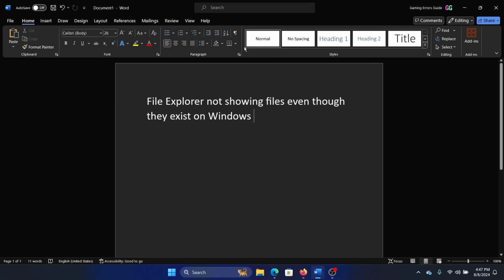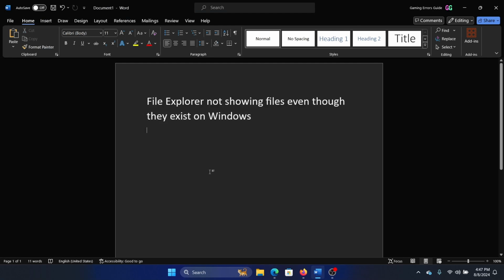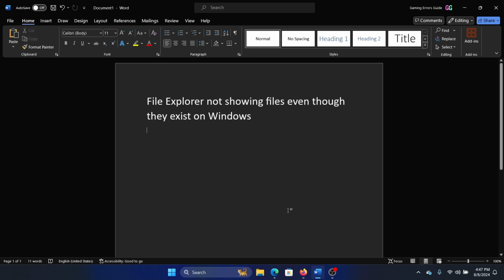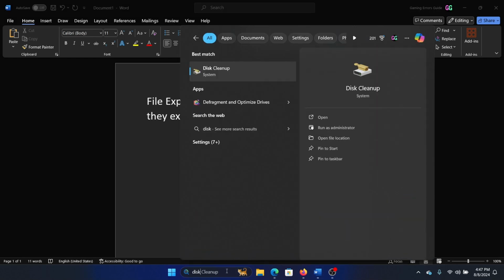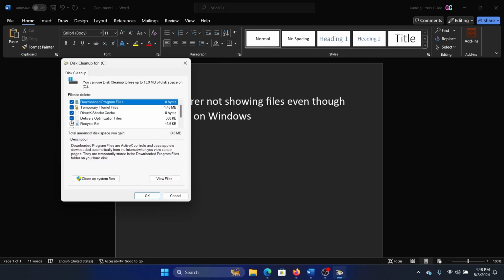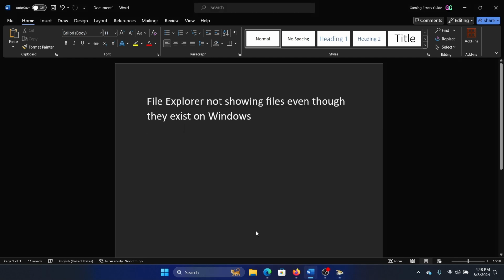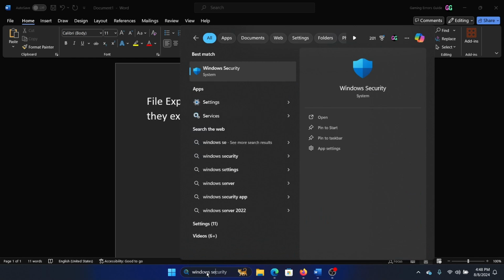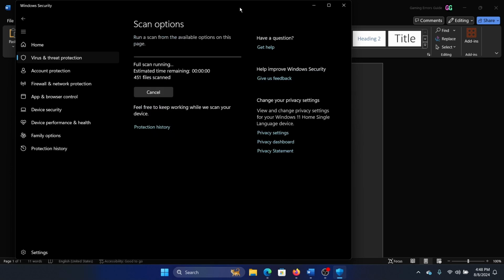How to Fix File Explorer Not Showing Files Even Though They Exist on Windows 11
Video Title: How to Fix File Explorer Not Showing Files Even Though They Exist on Windows 11

If you wish to File Explorer not showing files even though they exist on Windows, then please watch this video.